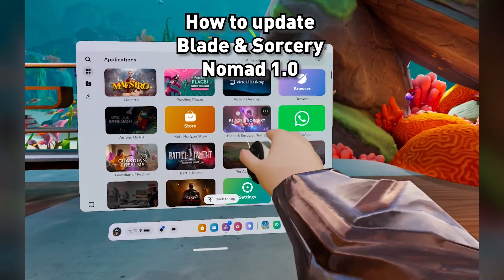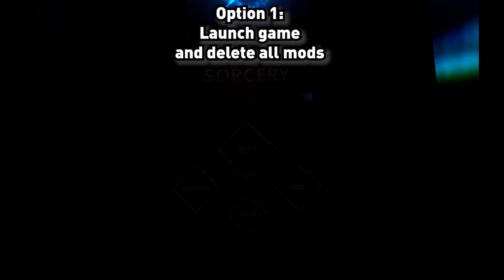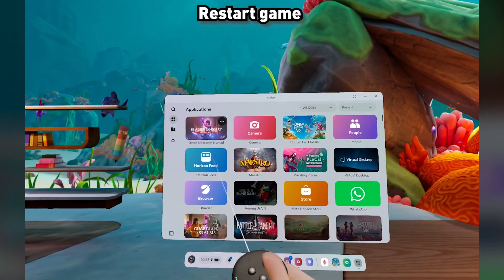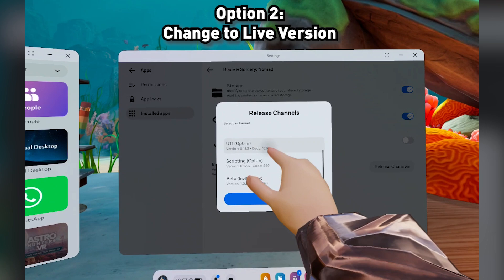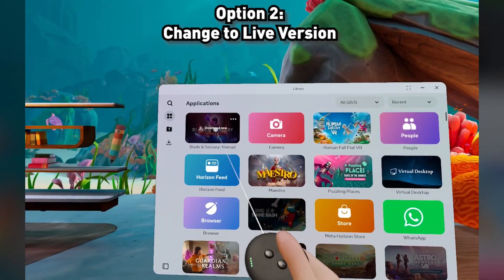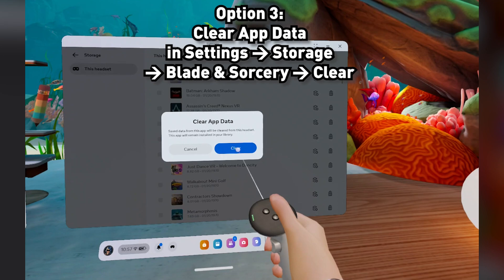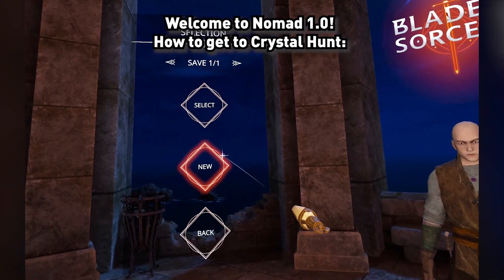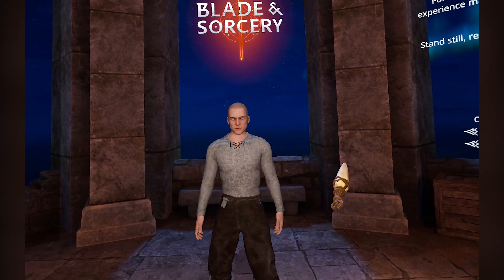How to Install/Update Blade & Sorcery Nomad 1.0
Try each step 1-by-1 in order
MAKE SURE your QUEST is updated to the latest OS
Also, the game has to be on your PRIMARY ACCOUNT, not SECONDARY ACCOUNT

Unfortunately, you have to uninstall ALL your mods. Sorry, that's how it is, 1.0 mods will be updated later on